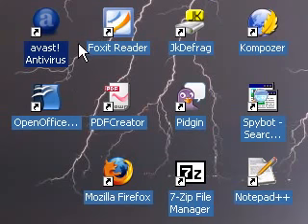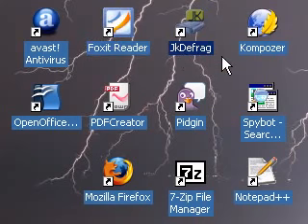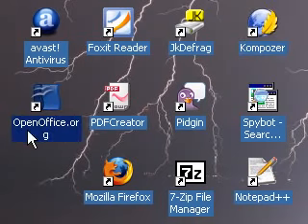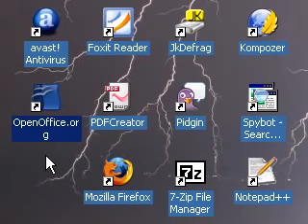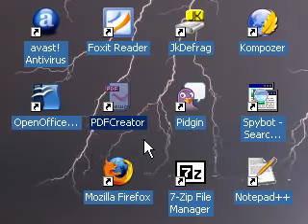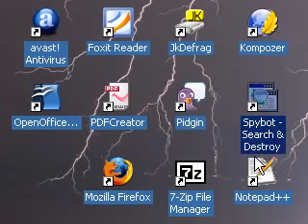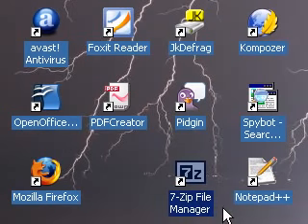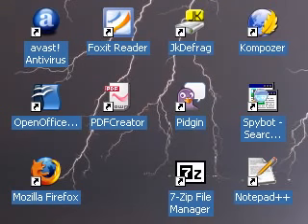Top 10 Must have tools for every computer Free Open Source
See you in next video, have a nice day.